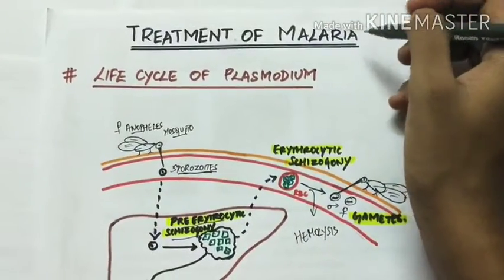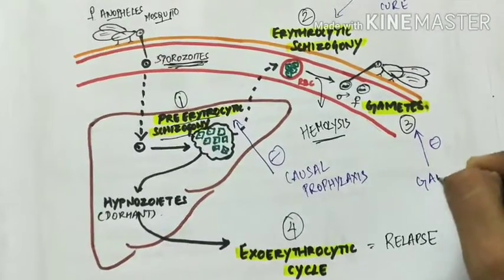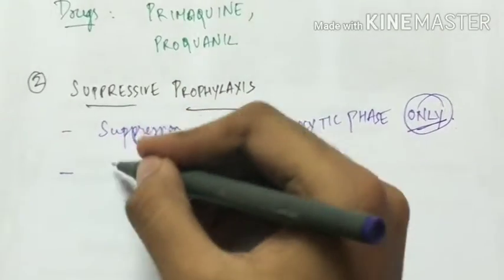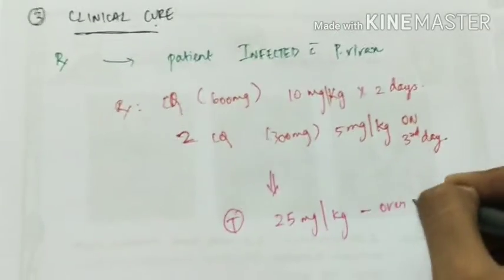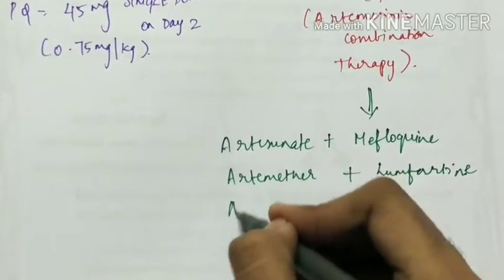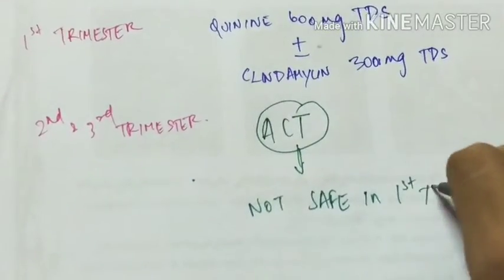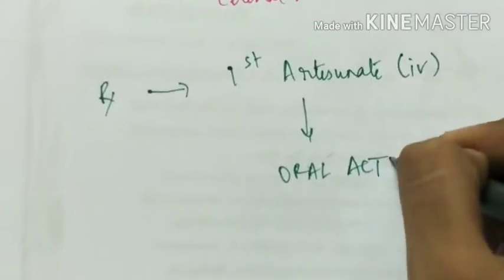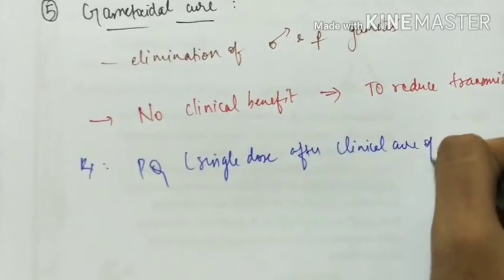treatment of malaria | pharmacology | handwritten notes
treatment of malaria | drugs used in malarial treatment |